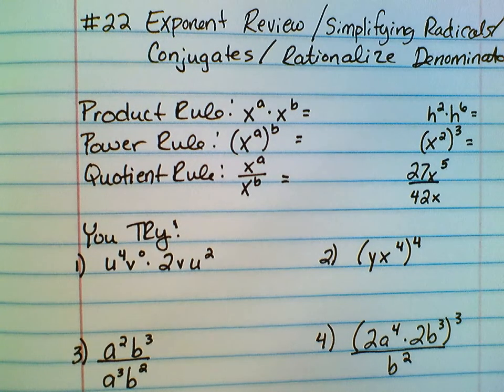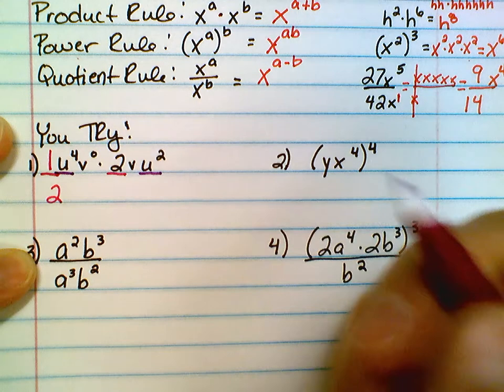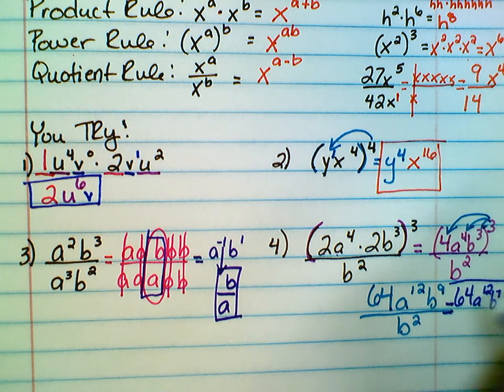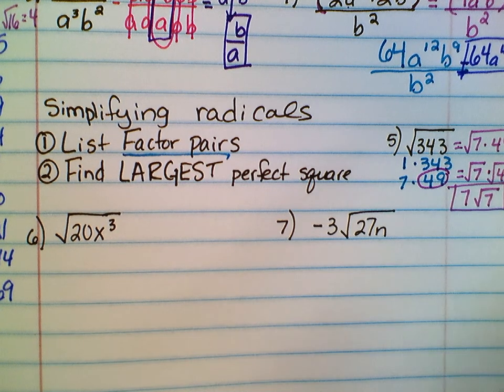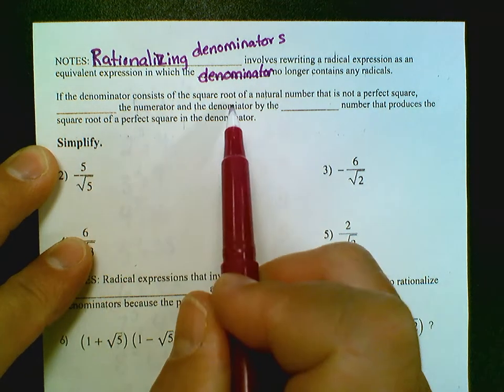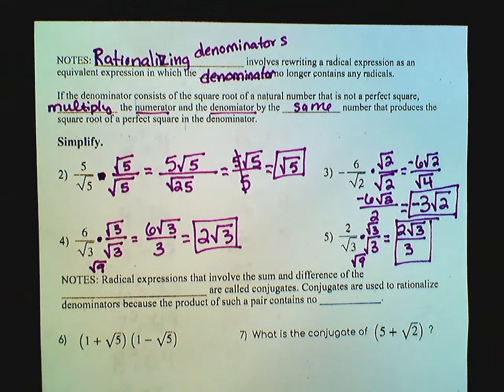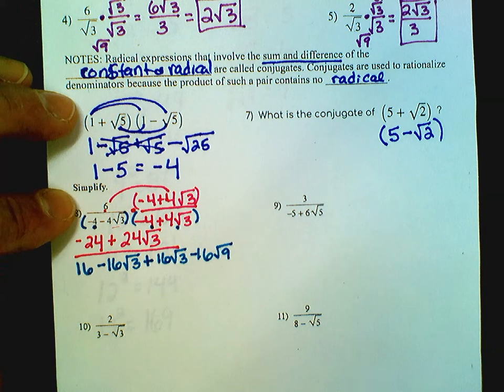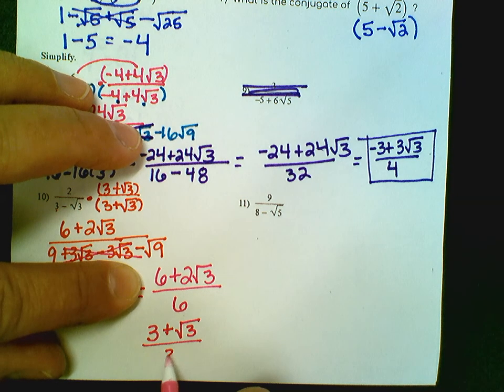Simplifying Radicals and Rationalizing the Denominator